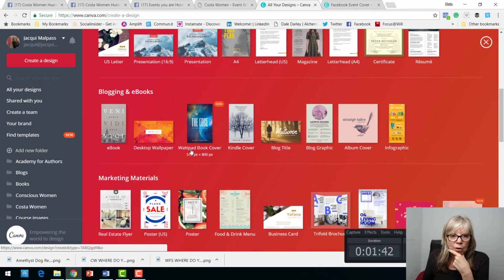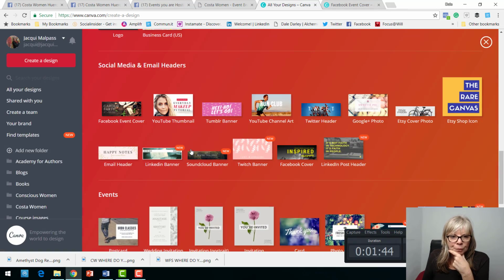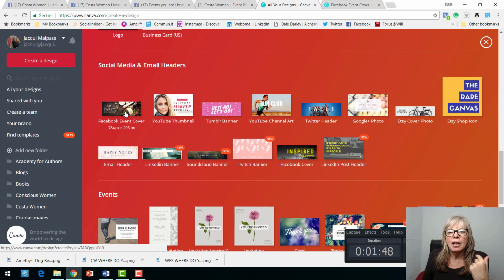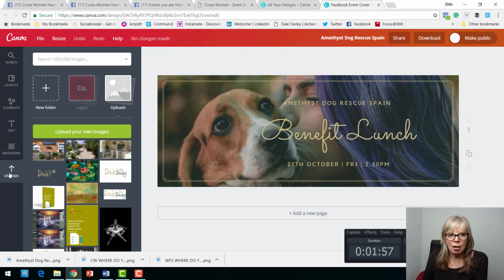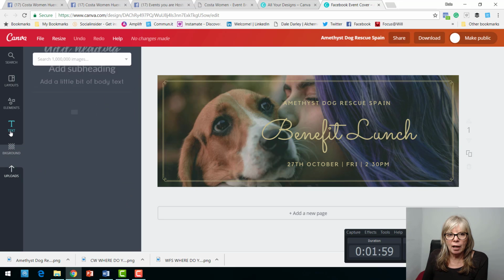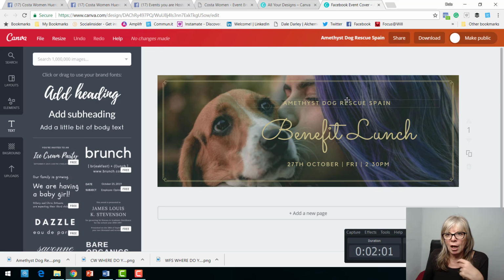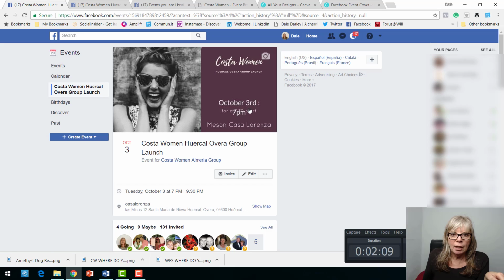Creating events in the Costa Women Group